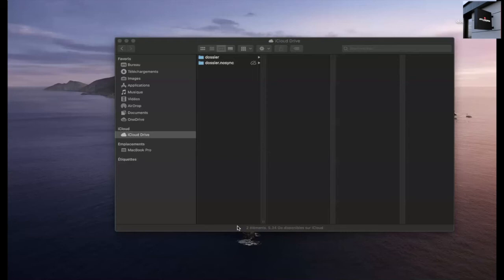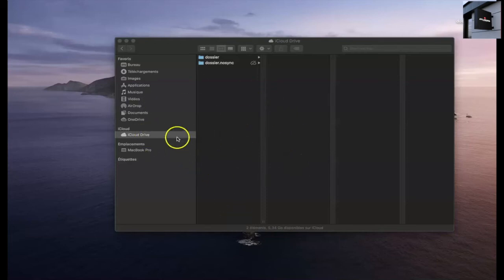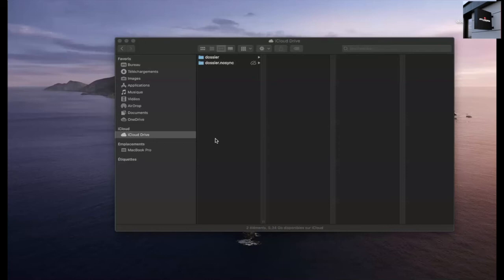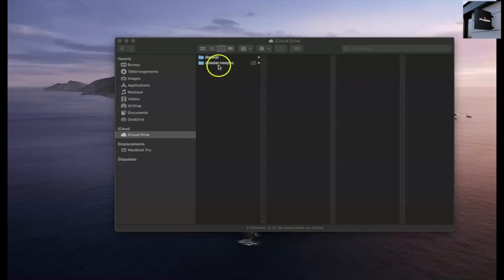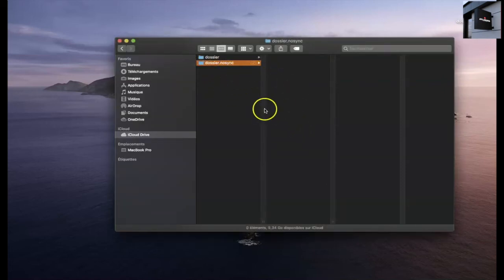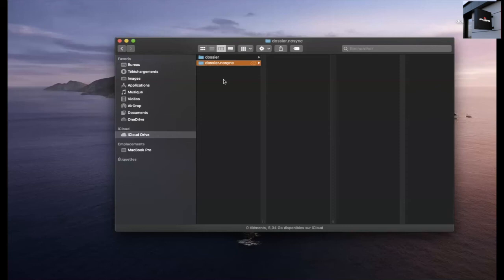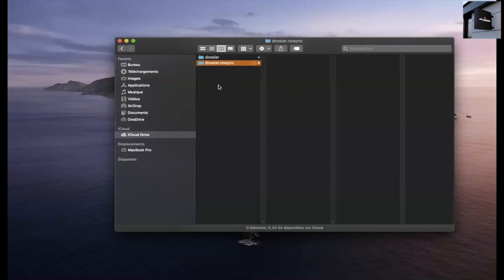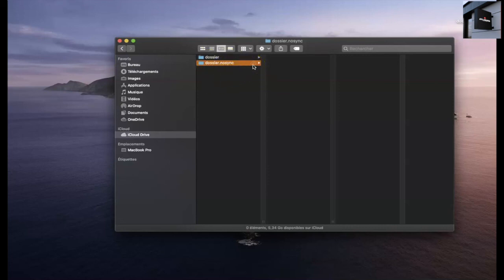EMPÊCHEZ LA SYNCHRONISATION D’UN DOSSIER ENTRE APPAREILS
✅Sujets de la chaîne:
Les vidéos de la chaînes  permettent de trouver les meilleurs sources d’informations pour : les application Android IPTV, les applications pour les smartphones Android et iOS, Windows et plus encore.
✅Plus d'informations✅
✅AVERTISSEMENT :

Tout le contenu publié sur cette chaîne est destiné à des fins éducatives seulement

✅Copyright
Toute reproduction, en tout ou en partie, sous quelque forme que ce soit, est interdite sans l'autorisation préalable de l’administrateur.

✅licences

Musique réalisée : Arc North